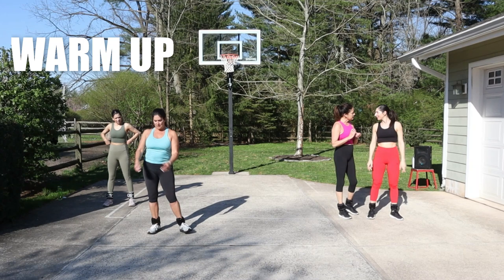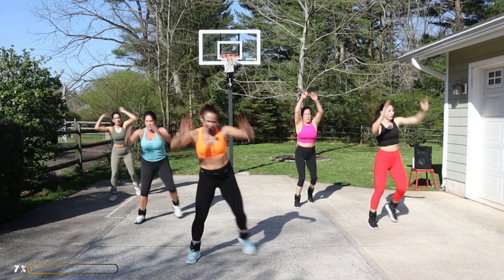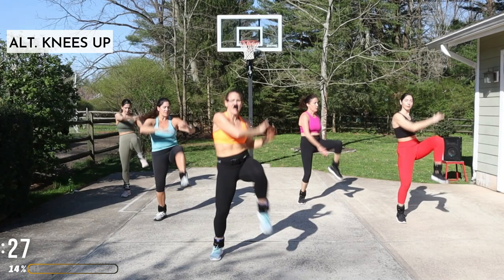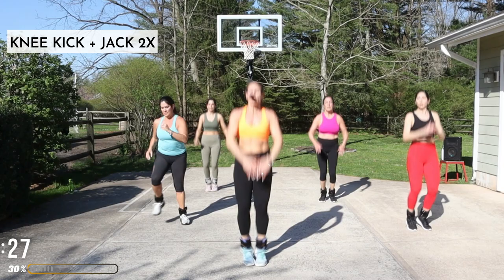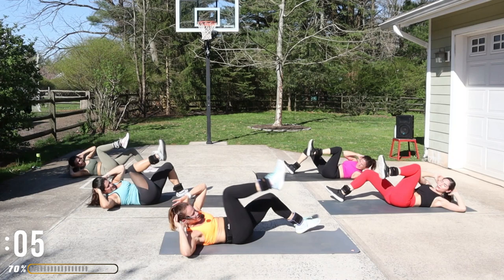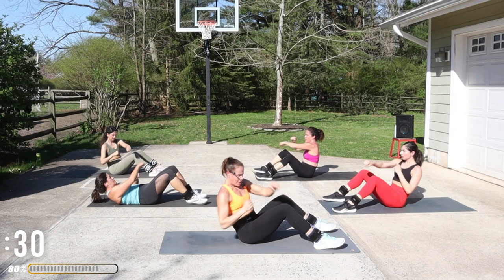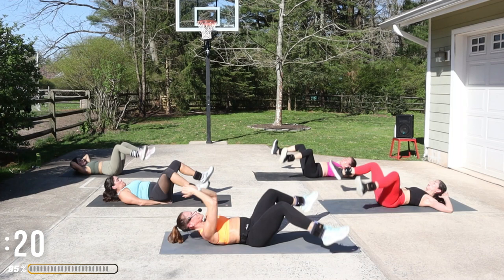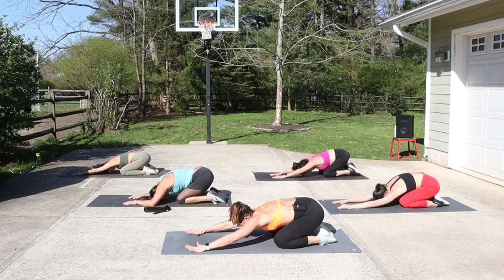30 MIN Cardio + Ab Workout with Ankle Weights 💦 ⟫ IGNITE Day 10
Strap on those ankle weights (optional) for some fun steady state cardio and killer abs! We have 10 moves, 30 seconds work, 15 seconds rest, and two rounds!  This can be done without ankle weights. Take this workout to your level, lots of options to keep it low-impact and options to level up. We finish with hard core abs with using ankle weights.  Grab some water and let's get our sweat on!😅

🧡Michelle

00:00 Intro
01:01 Warm Up
04:15 Cardio Workout with Ankle Weights
19:15 Ab Workout with Ankle Weights
29:45 Stretch